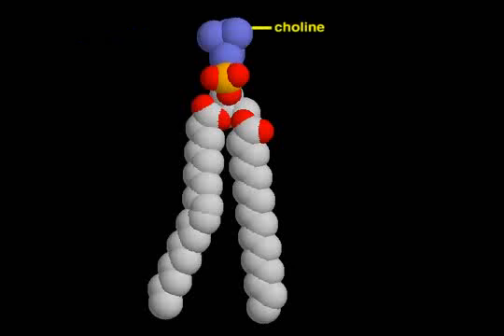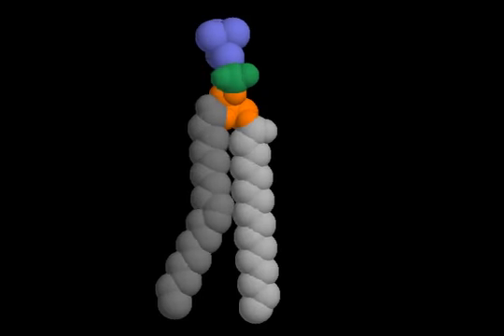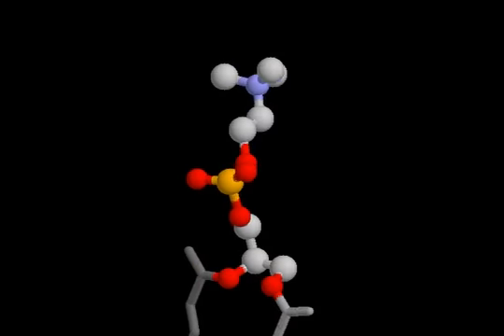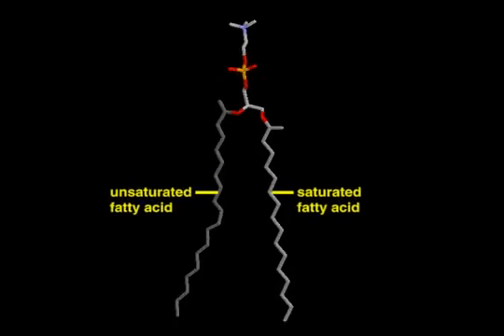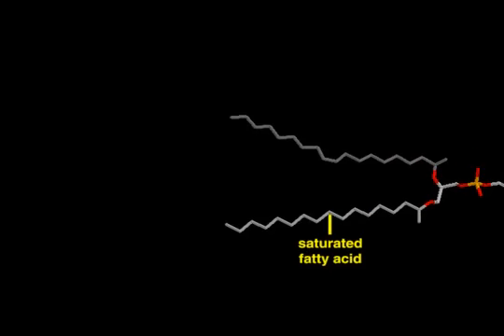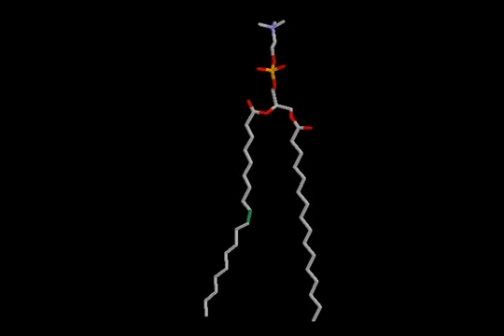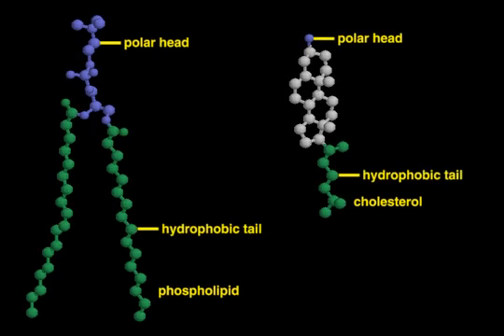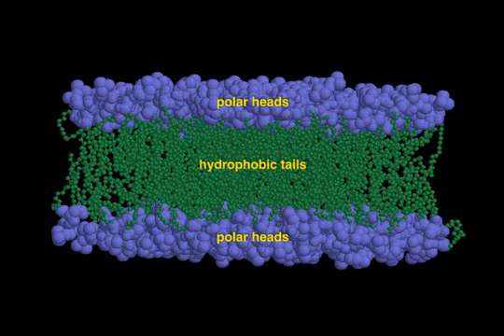Lipids (ECB)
Essential Of Cell Biology
Videos
Lipids